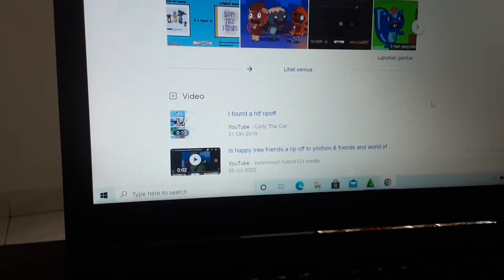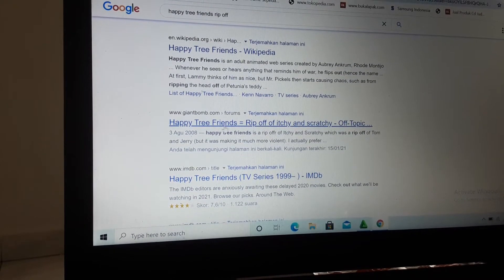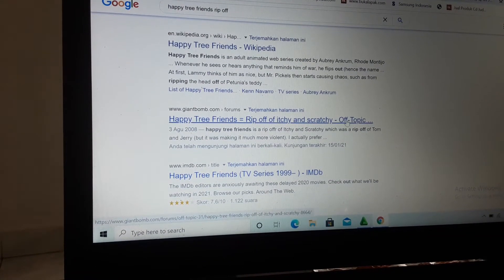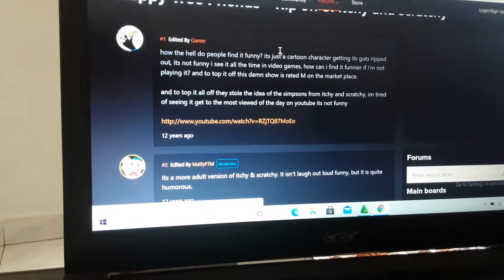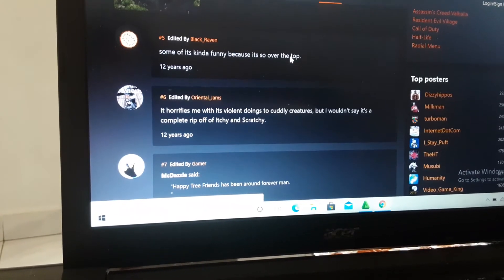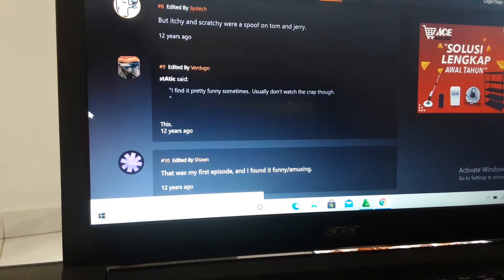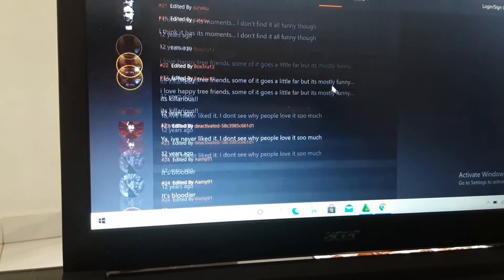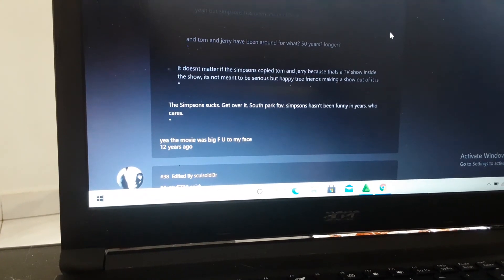HTF did not ripped off itchy and scratchy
this community forces every htf fan to watch itchy and scratchy